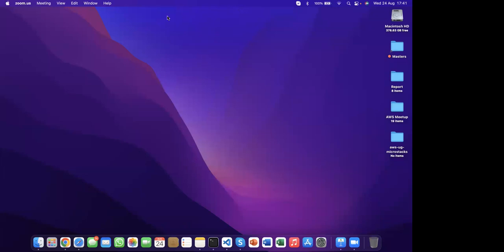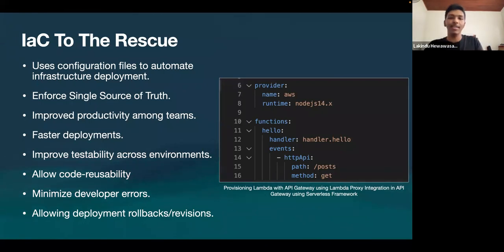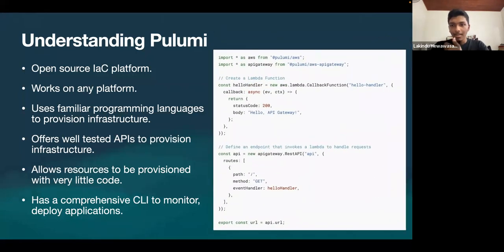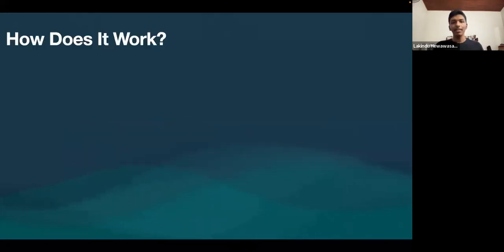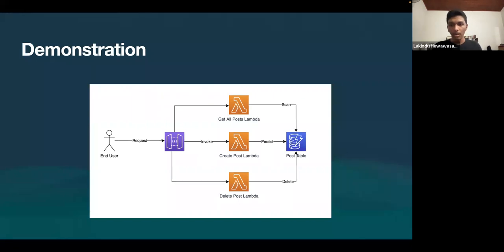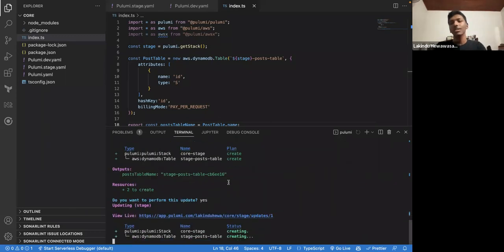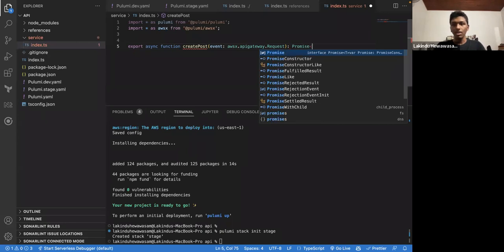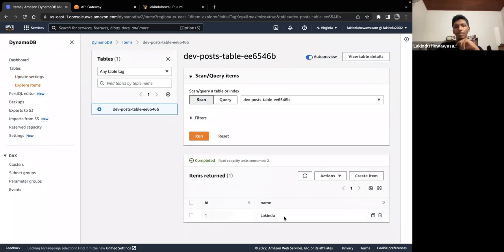A Game Changer for Building Serverless Apps with IaC & Micro-Stacks - Lakindu Hewawasam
The session aims to understand IaC, Pulumi, and how developers can effectively use Micro-Stacks to provision AWS Infrastructure quickly.